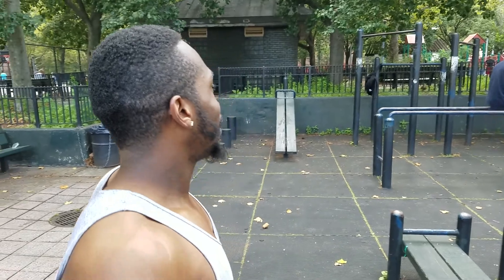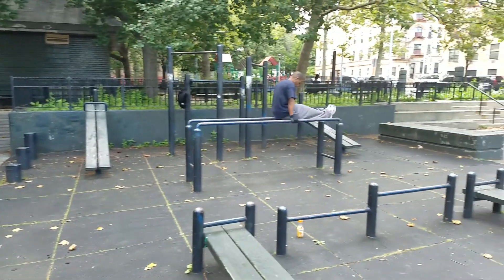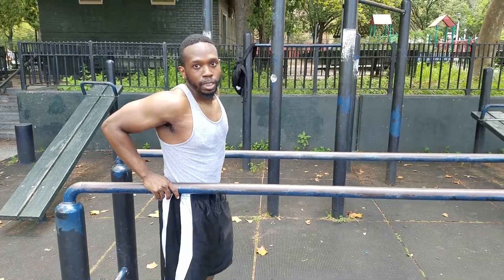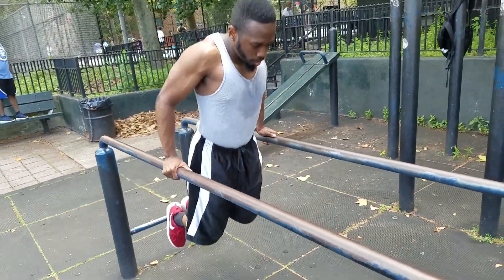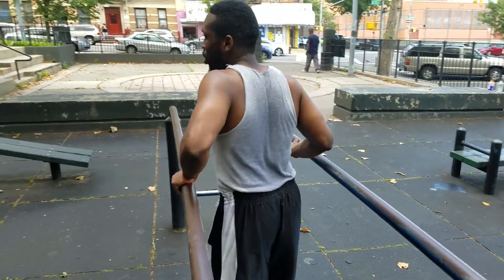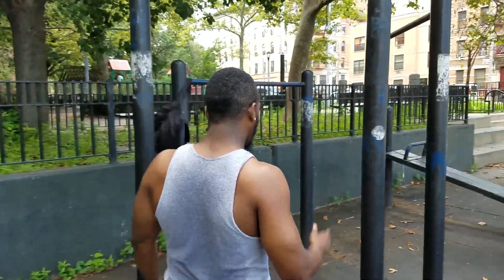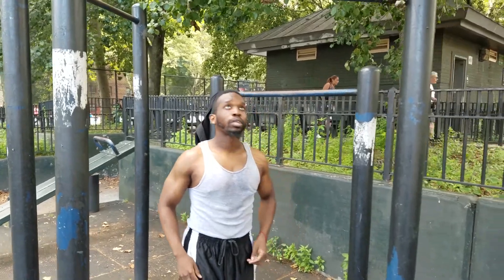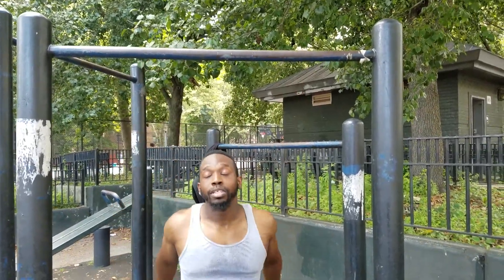4 Calisthenics Exercises to get shredded God First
4 Calisthenics Exercises to get shredded God First
Glory to GOD brothers and sisters

The workout can be done by a beginner or intermediate fitness enthusiast. This workout can also be done in your gym as well. The advanced guys will have no problem getting this one done. Over the summer I focused more on body weight movements. Which overall helped to build more grip strength, stability and conditioning. So guys check out the workout and God bless.